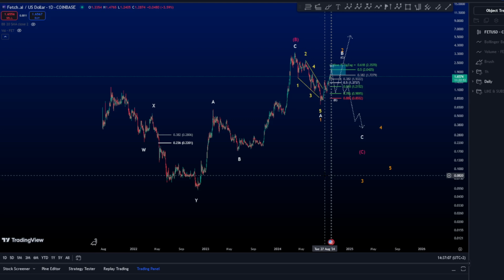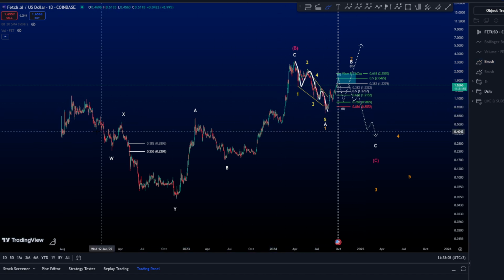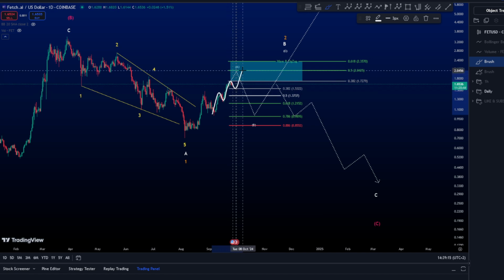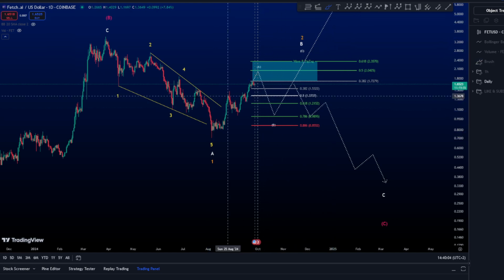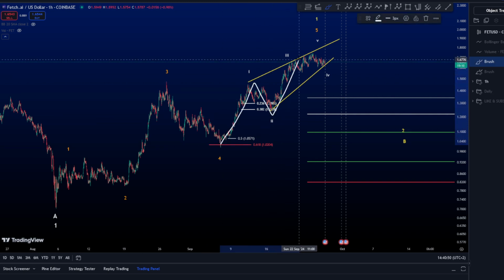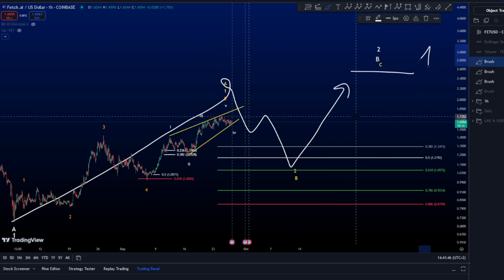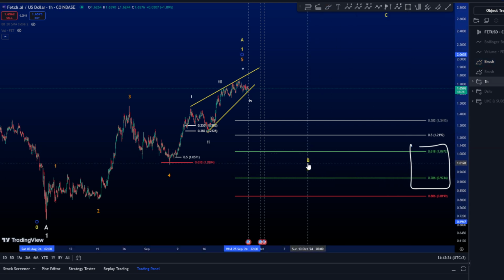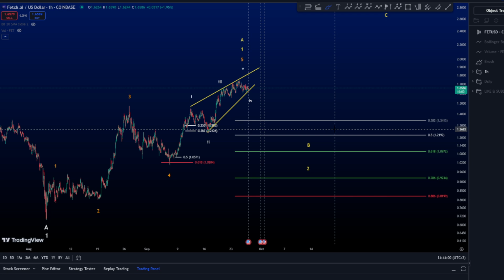FETCH.AI (FETUSD) !! BULLISH OR BEARISH ?! Elliott Waves Technical Analysis and Price Prediction